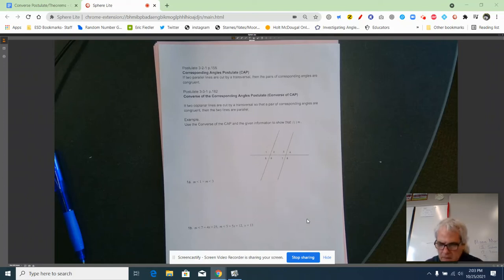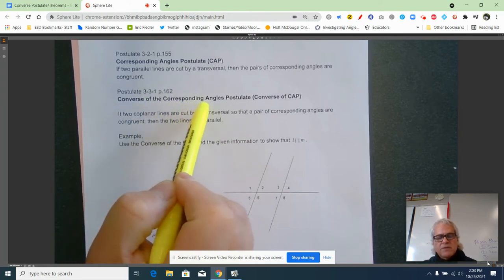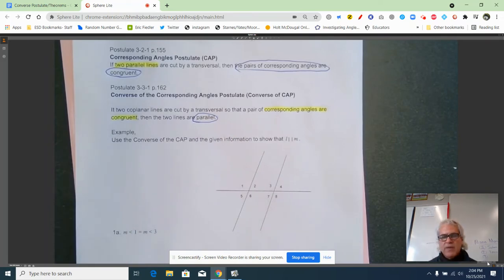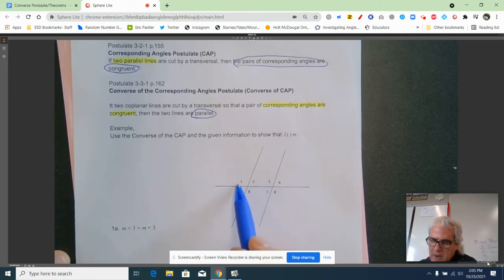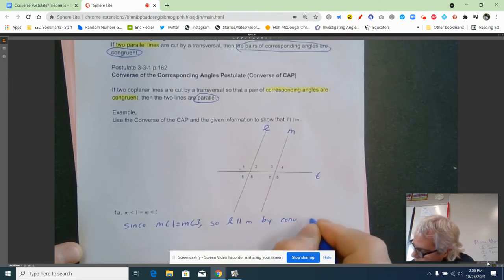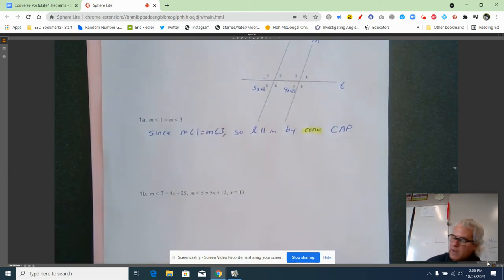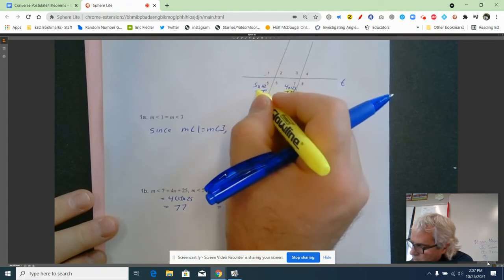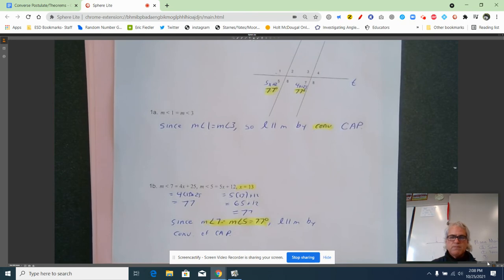Converse of CAP